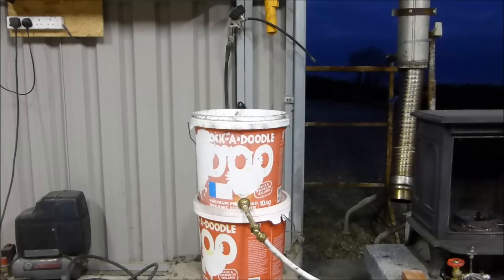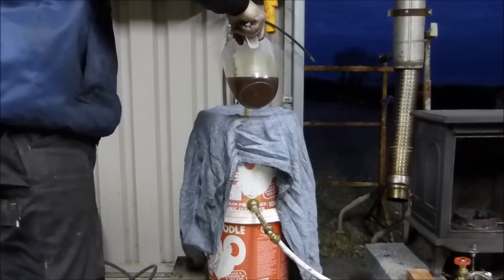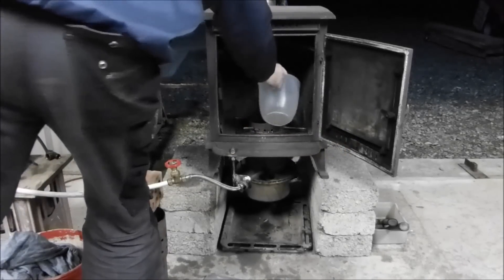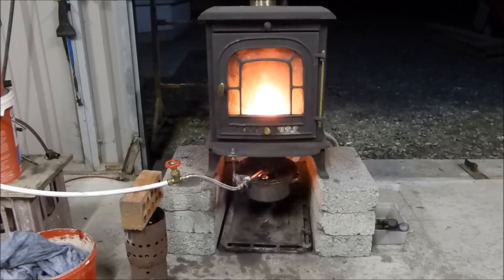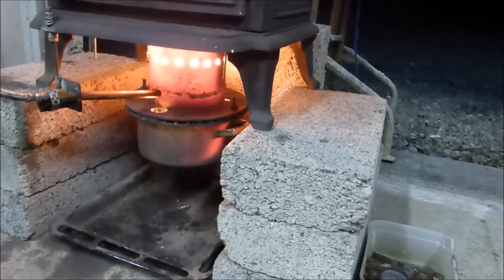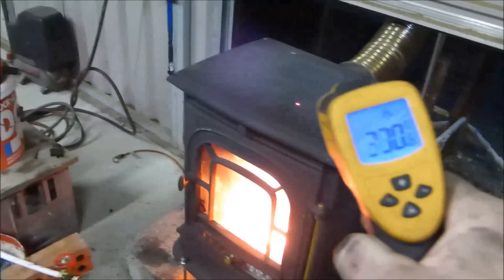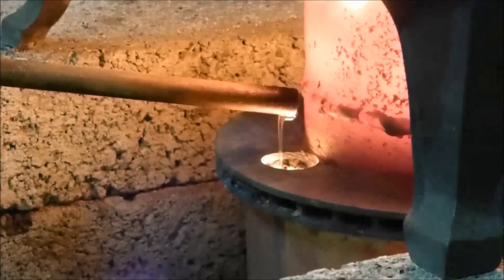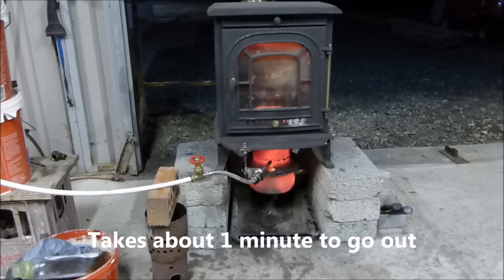Waste Oil stove heater over 800 degrees F in just a few minutes.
Very easy to setup, fire-up and switch off Ozzirt type waste oil stove heater. This multi fuel burner is running on waste veggie oil which I just filtered through an old sweater. I used  some petrol to get it started as I had it available but I recommend using a small quantity of kerosene, white spirit, paraffin oil or similar flammable liquid to get it started. Petrol is just too volatile.
You can even start it with paper and kindling if you want.